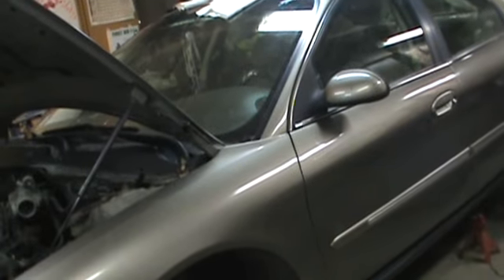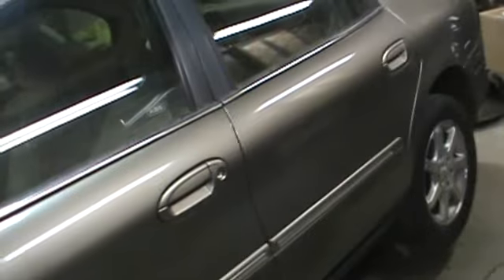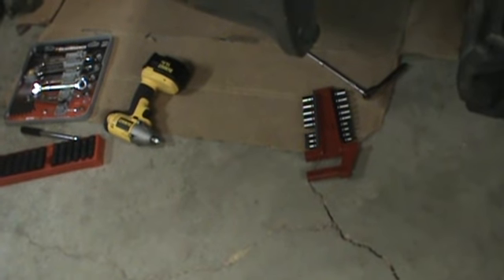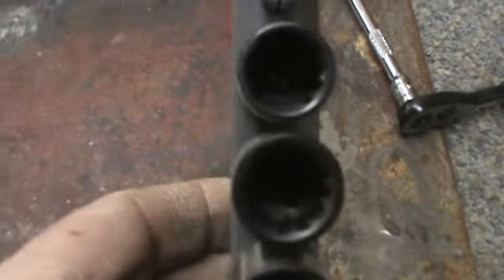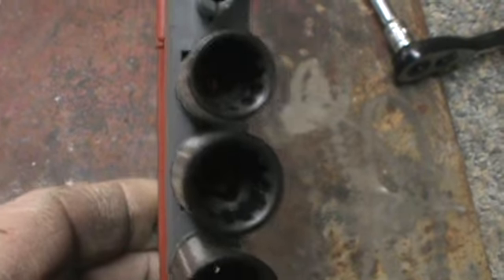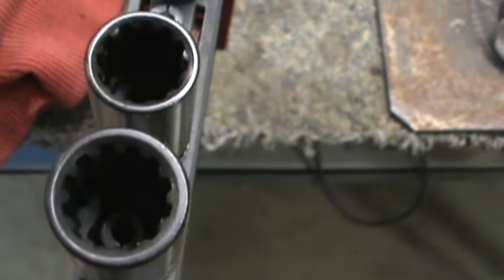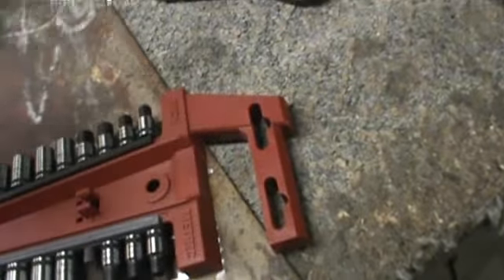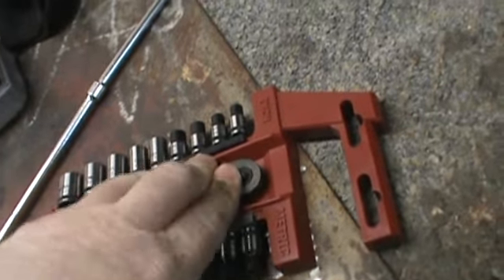2002 sable part 2 u tube cut it off again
dont know why you tube keeps doing this cutting off the longer videos it says i can do longer then 10 mins but thats when it cuts off.